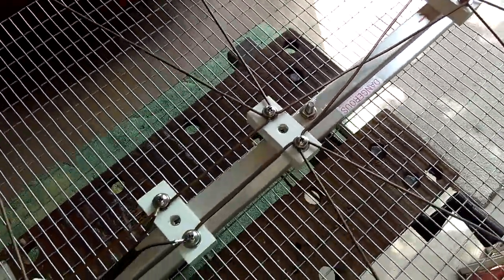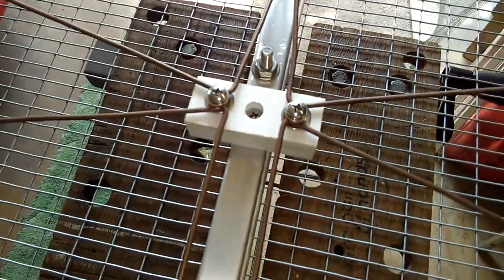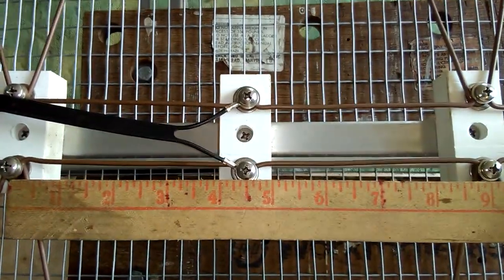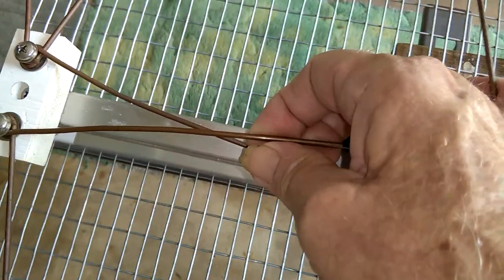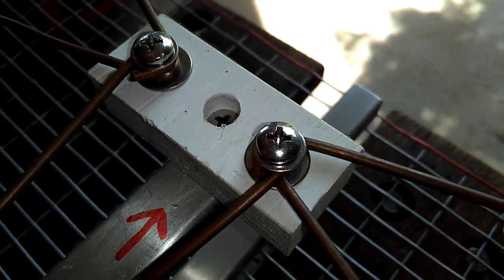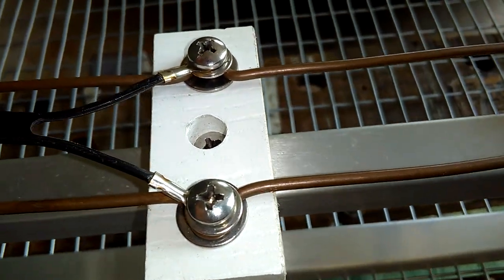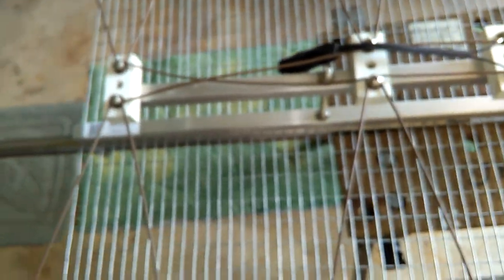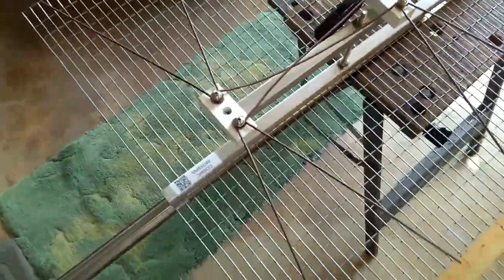4 Bay Bowtie Specifications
Description and measurements for building this 4 Bay. Materials are up to you.
The formula is , 9.5 x 9 x 1.75 inches.